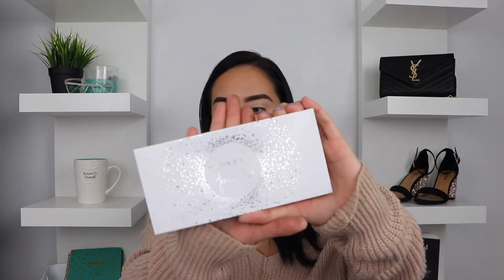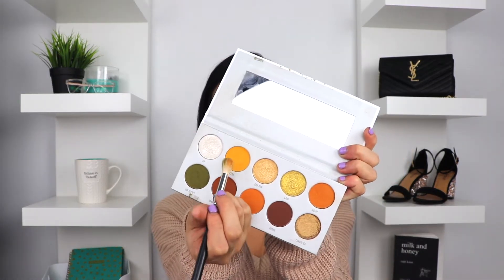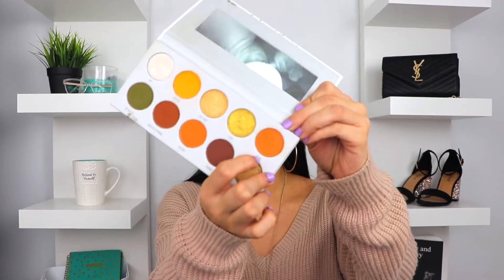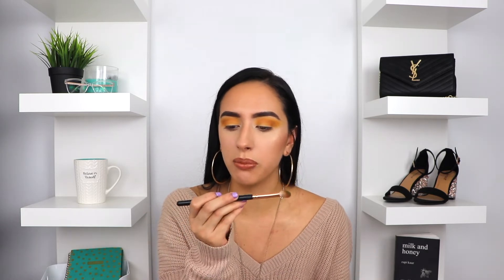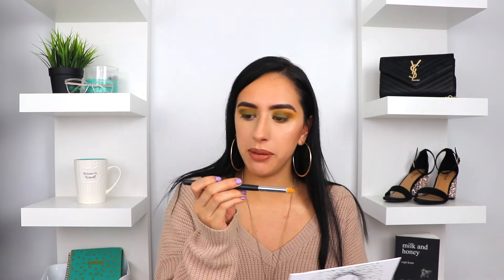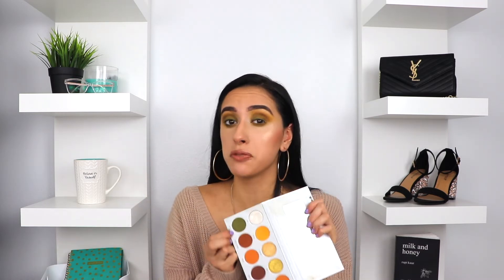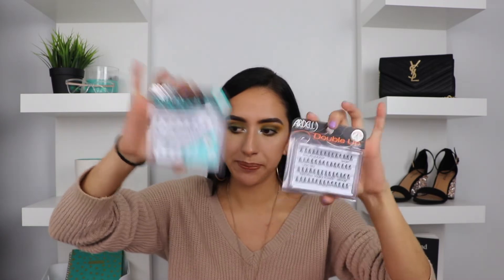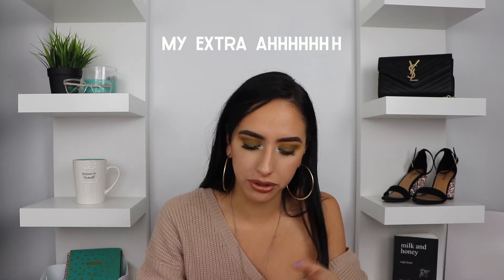FALL LOOK & JACLYN HILL x MORPHE Vault TUTORIAL & REVIEW .... worth the hype !??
Hello beautiful people Im back with anootthhhaaaa one ! this time I decided to create a fall look with the "Armed and Dangerous" palette from the new Jaclyn Hill x Morphe Vault collection ... which then turned into a review ! have you tried any of the vault palettes before ??

Also let me know what other videos you want to see in the future !

Amadeus- TroyBoi